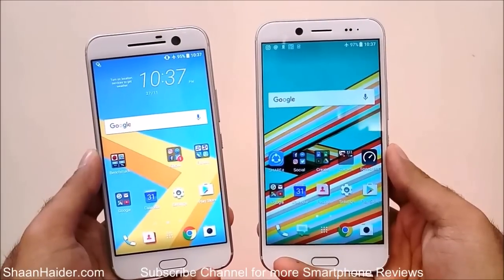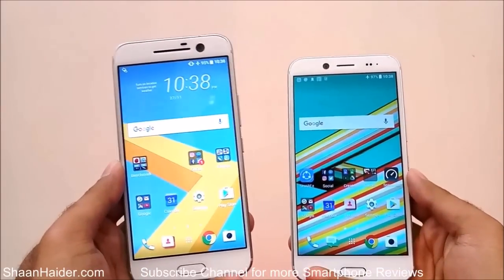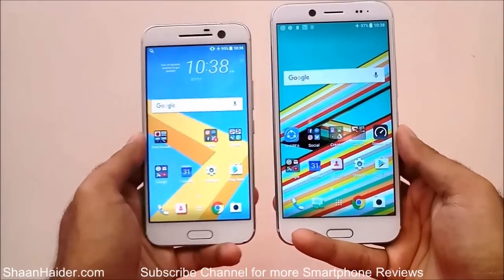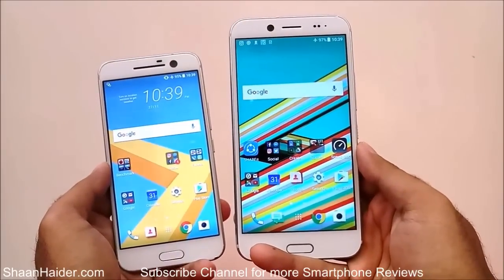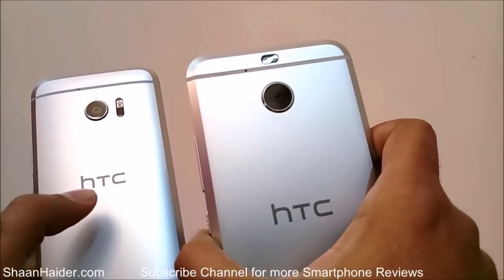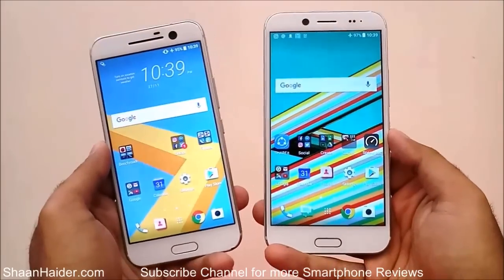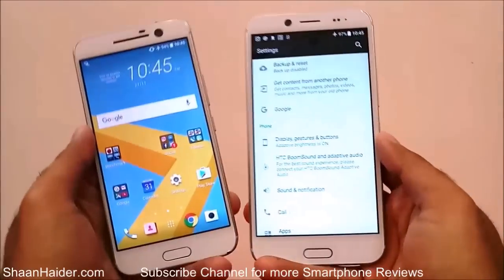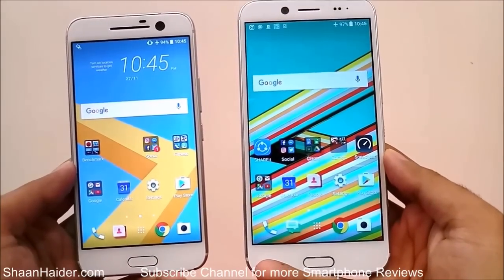HTC 10 vs HTC 10 evo / HTC Bolt - What's the Difference?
Comparison and difference between HTC 10 and HTC 10 evo / HTC Bolt smartphones.

HTC 10 vs HTC 10 evo HTC Bolt - Detailed Comparison and Which One You Should Buy